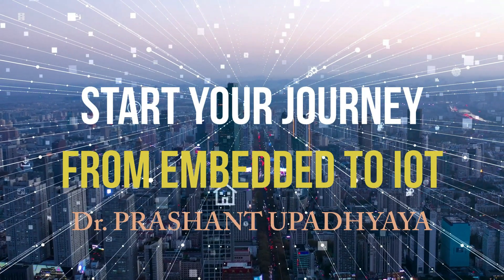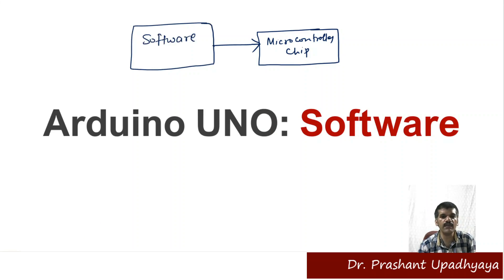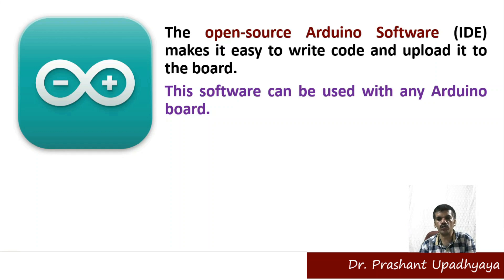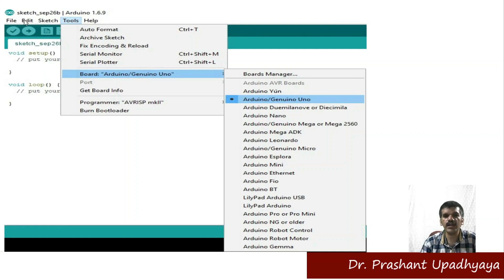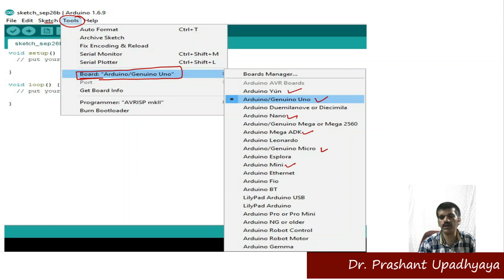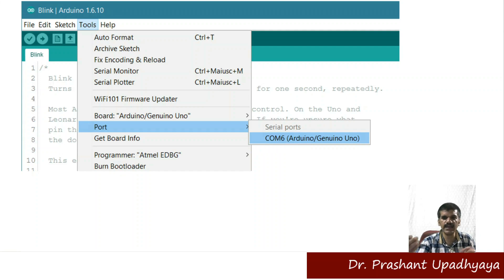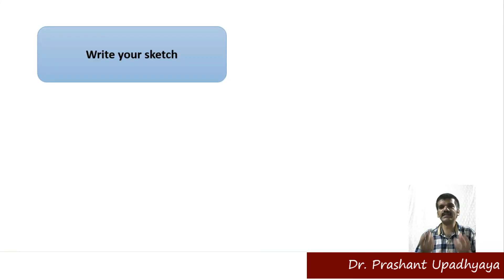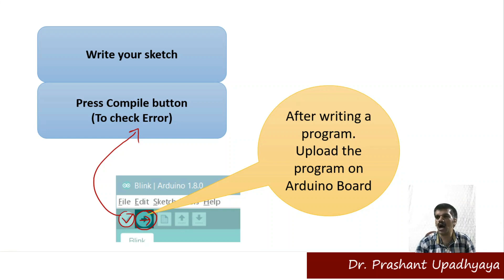"Arduino IDE: A Comprehensive Guide to Getting Started"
Welcome to our comprehensive guide on Arduino IDE! In this video, we will provide everything you need to know about Arduino IDE, from the basics to advanced features, ensuring you have a solid foundation to get started with Arduino programming. Whether you are a beginner or an experienced user, this guide will help you explore the functionalities, understand the interface, and learn the implementation of Arduino projects using the Arduino Integrated Development Environment (IDE).

🔎 Key Topics Covered:
- Introduction to Arduino IDE and its importance in Arduino projects
- Installation process on Windows, Mac, and Linux
- Overview and explanation of the user-friendly interface
- Step-by-step instructions on setting up board and port configurations
- Basics of writing and uploading your first Arduino sketch
- Utilizing libraries and managing code examples
- Understanding debugging tools and error detection
- Exploring advanced features like sketches, extensions, and preferences
- Tips and tricks to enhance your programming efficiency
- Troubleshooting common issues and error resolution

💡 Whether you are interested in building a home automation system, robotics, or simply exploring the endless possibilities of Arduino, this guide will equip you with the knowledge to confidently use Arduino IDE for your projects. Get ready to dive into the world of Arduino programming and innovation!

📚 Additional Resources:
To further assist your learning, we have compiled a list of helpful resources:
- [Blog Post Title] - [URL]
- [eBook/Guide Title] - [URL]
- [Online Community/Forum] - [URL]